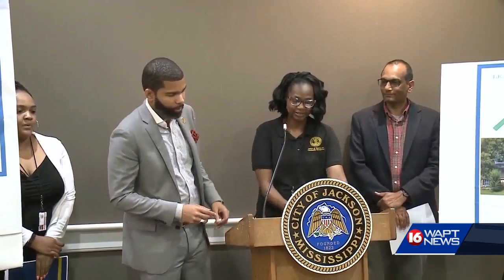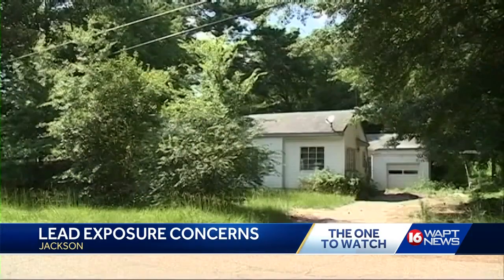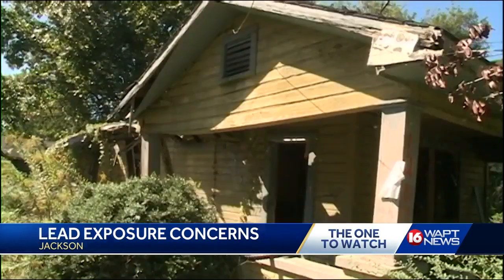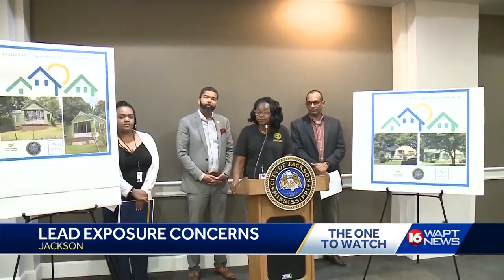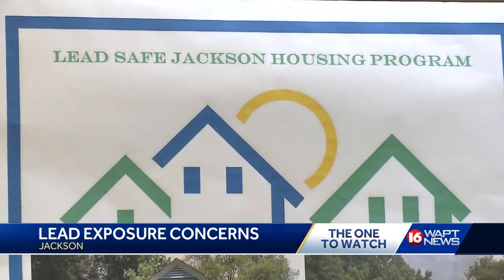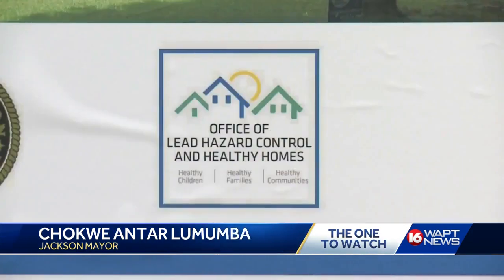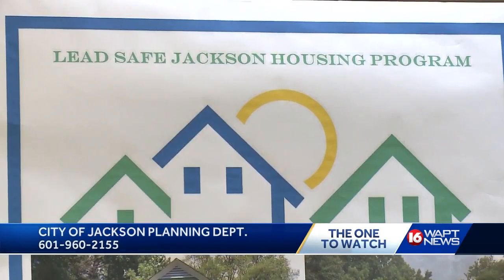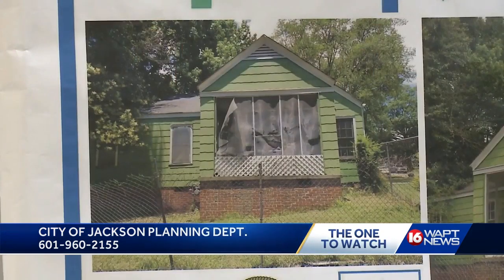HUD grant to test, remove lead-based paint